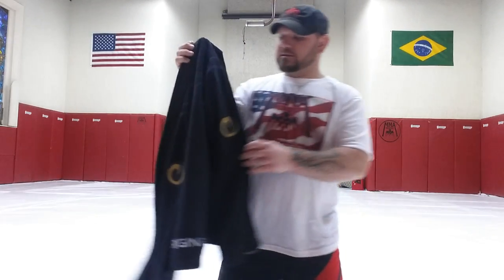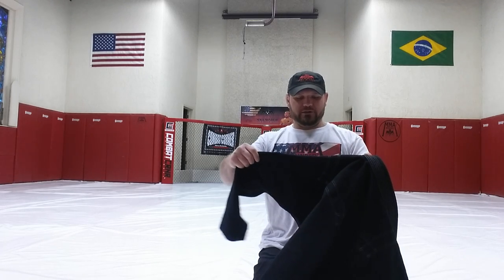2016 Origin Silverback gorilla weave gi review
Review my Origin Silverback after a month of testing at MMA MINDED